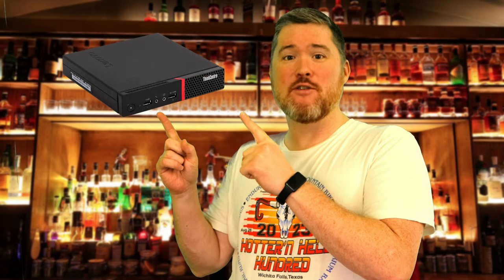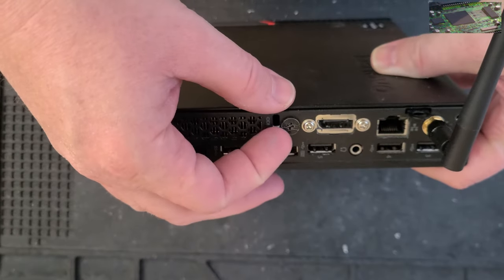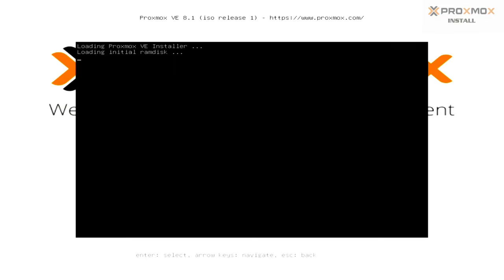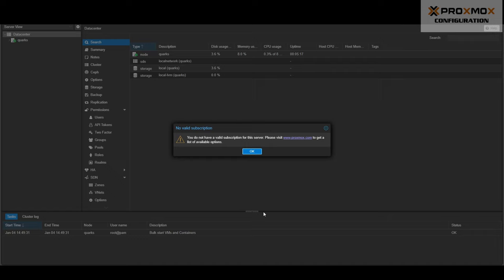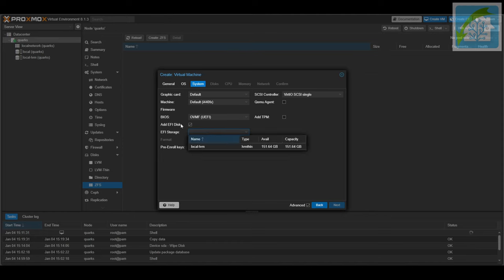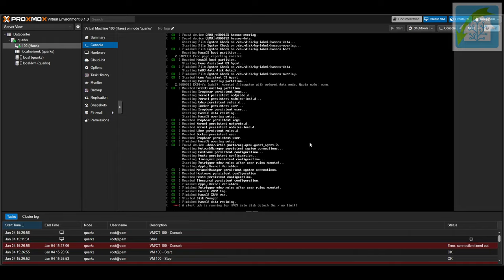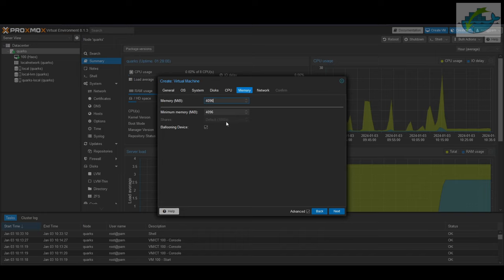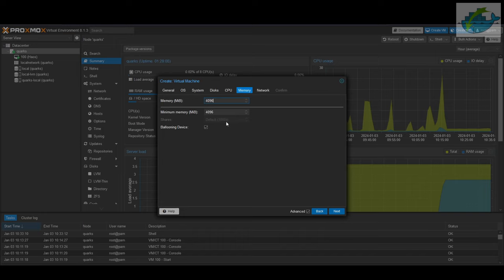The Best Way to Run Home Assistant! 100% Install Tutorial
I've tried out a lot of way of running Home Assistant, but in this video I'm going to show you what is hands down my favorite way.  Using Proxmox to create a machine to run Home Assistant and using Docker to handle everything else!

Creating this video has been a monumental undertaking and if you find it helpful how about passing along a tip using one of the links below?

If you're looking for commands I used in the video, I had to pin them in a comment, when I tried to paste them it surpassed the character limit for the description box.

Sonoff Zigbee 3.0 USB Dongle Plus Gateway
Zooz 700 Series Z-Wave Plus S2 USB Stick
Sonoff ZBMINI Zigbee Switch
Aqara Zigbee Button
Zwave Outdoor Smart Plug
Thirdreality Zigbee Smart Plug
Aqara Zigbee Door and Window Sensor

These streams are done for the community, but if you want to support it so I can keep improving the set up please consider joining the community on Patreon or subscribe star!

Chapters:
0:00 - Intro
2:52 - Why Use Proxmox and Docker?
6:47 - The M715q's Specs
11:29 - Flashing the Proxmox Installer
13:00 - Checking the Bios Settings
14:41 - Proxmox Installer
15:08 - RAID and Backup Options
17:02 - Proxmox Installer Continued
17:54 - Proxmox Initial Configuration
21:23 - Proxmox Disable Nag Pop-up
23:52 - Home Assistant Image Import
25:45 - Creating HAOS VM
30:47 - Attaching HAOS Disk Image
33:29 - Fixing UEFI Boot for HAOS
34:58 - Home Assistant Initial Configuration
38:10 - Adding Ubuntu ISO to Proxmox
39:36 - Creating Ubuntu VM for Docker
42:17 - Installing Ubuntu Server for Docker
45:45 - Installing Docker Using Apt
50:26 - Deploying the Portainer Container
52:20 - Docker Run Command Explained
53:53 - Portainer Deploy Continued
54:52 - Portainer Initial Configuration
57:57 - Deploying the Mosquitto Container
1:06:36 - Mosquitto.conf Explained
1:08:57 - Mosquitto Container Continued
1:11:26 - Testing Connection to Mosquitto
1:12:08 - Troubleshooting Docker Containers
1:13:18 - Securing Mosquitto
1:14:57 - Explaining mosquitto_passwd Command
1:15:27 - Securing Mosquitto Continued
1:16:48 - Deploying Zigbee2MQTT
1:21:16 - Passing USB to VM
1:22:39 - Passing USB to Docker Container
1:24:10 - Preparing Zigbee2MQTT
1:27:31 - Adding and Testing Zigbee Devices
1:30:07 - Deploying Zwavejsui
1:34:58 - Passing USB to VM
1:35:47 - Passing USB to Docker Container
1:36:59 - Zwavejsui Initial Config
1:37:39 - Adding Zwave Integration in Home Assistant
1:38:16 - Preparing Zwavejsui
1:39:11 - Removing a Zwave Node
1:40:24 - Adding a Zwave Node
1:43:04 - Removing a Lost or Dead Zwave Node
1:43:48 - Removing Zwave Controller Association from Zwave Node
1:45:34 - Testing Zwave Node from Home Assistant
1:46:00 - Closing Thoughts
1:48:35 - Outro